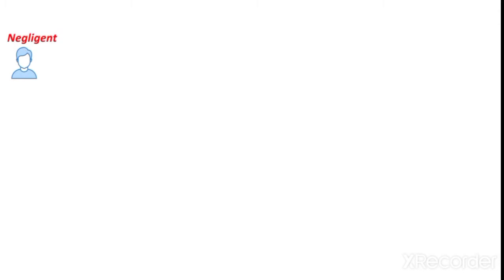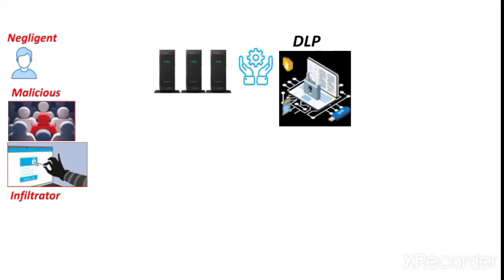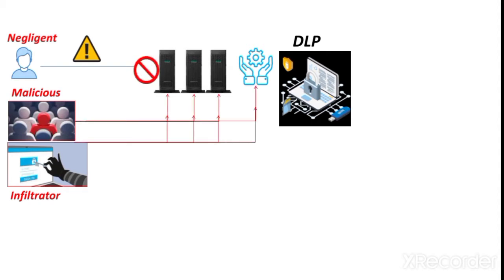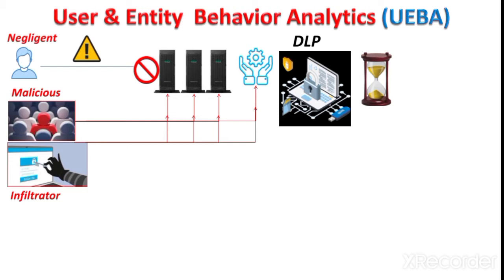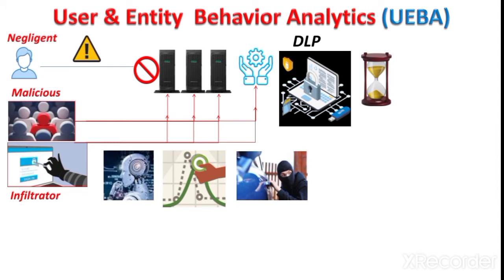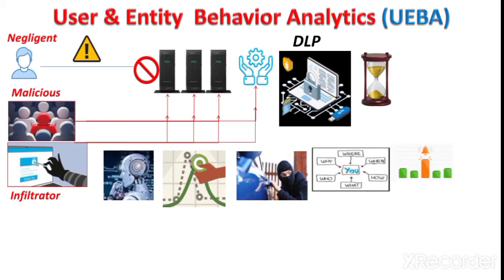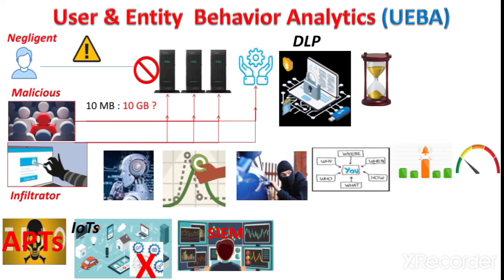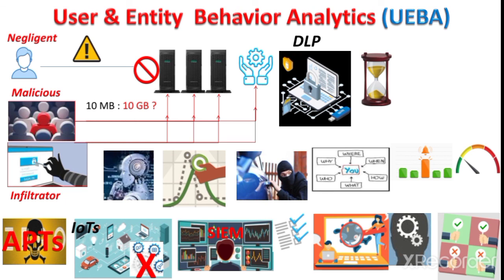User & Entity Behavior Analytics (UEBA)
User & Entity Behavior Analytics (UEBA) uses machine learning to establish a Baseline Behavior profile of a user or entity and then monitors deviation.